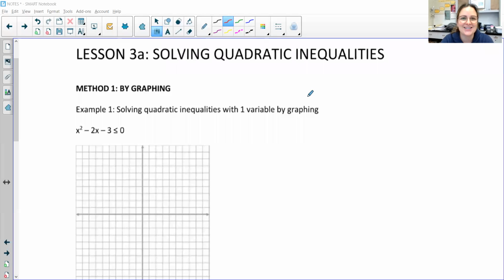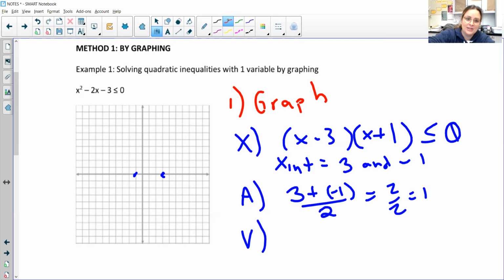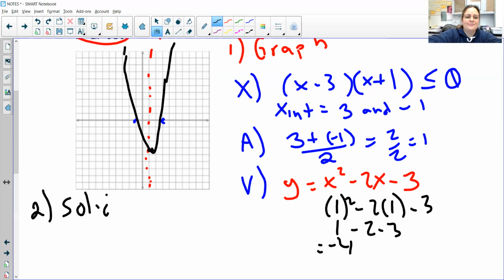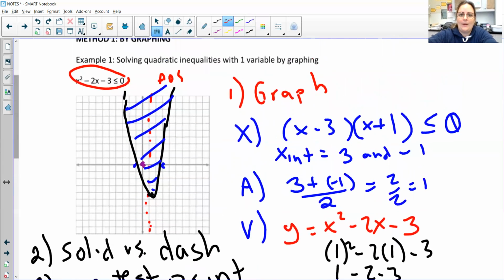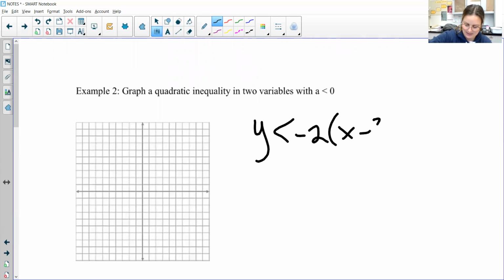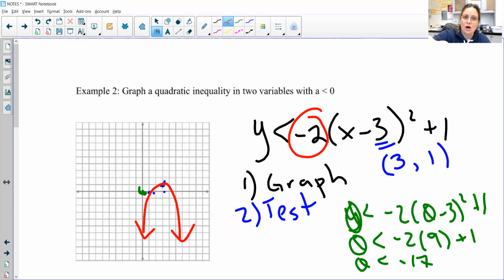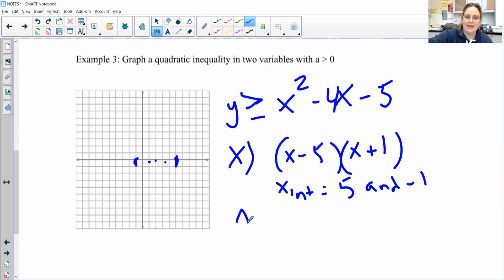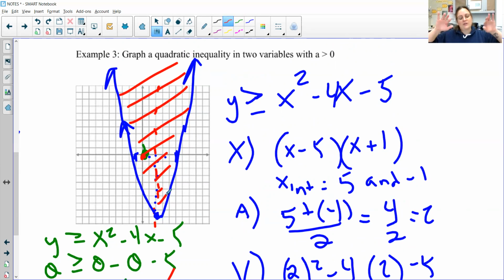Pre-Calculus 11: Unit 3a - Part 1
Yes, I'm aware I broke this up weird and named it even weirder...it is what it is...